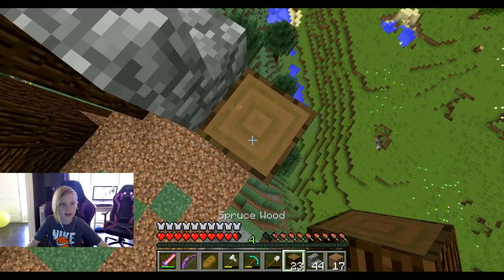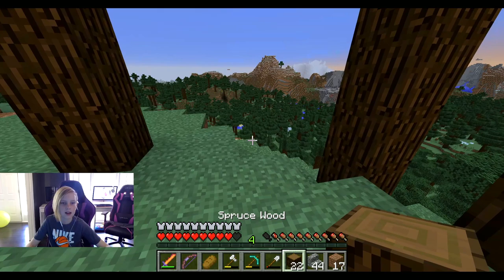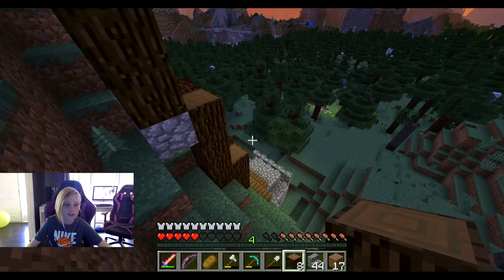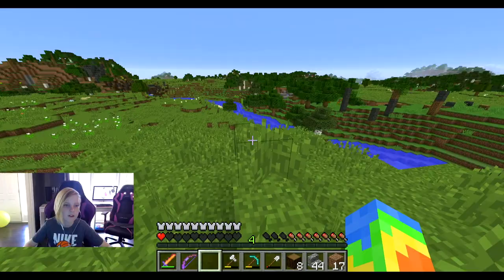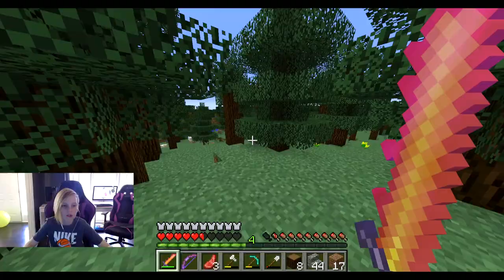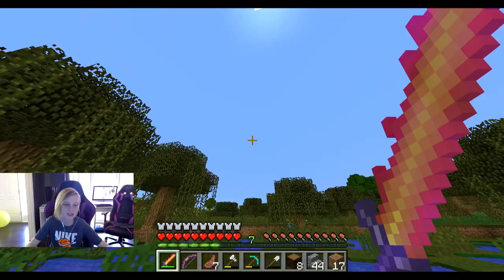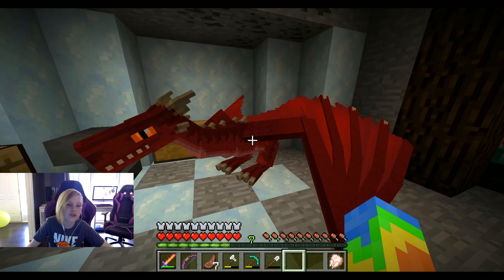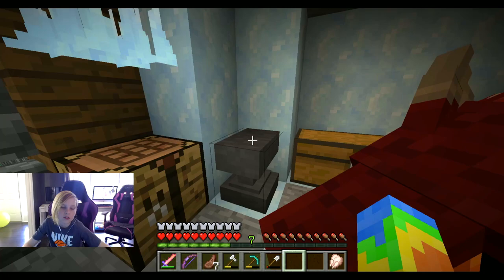Starting to BUILD My HOUSE • MINECRAFT • Randall Family Gaming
Logan is playing Minecraft and exploring a new world! He goes to uncharted places and makes new discoveries. Follow along as Logan creates his own Minecraft world, family and home. Also, I am building my new house for me and my pets to live in.